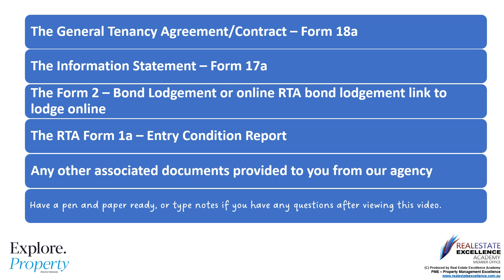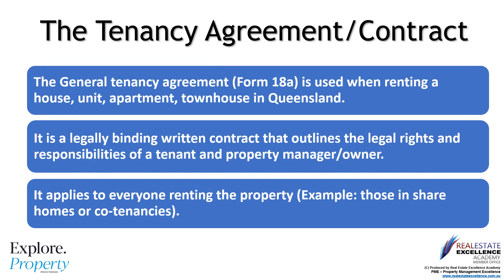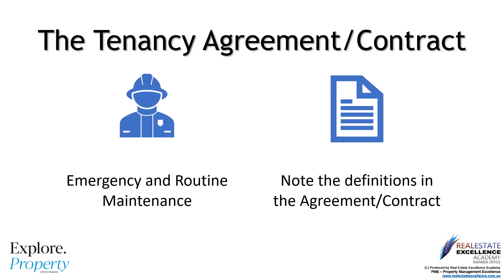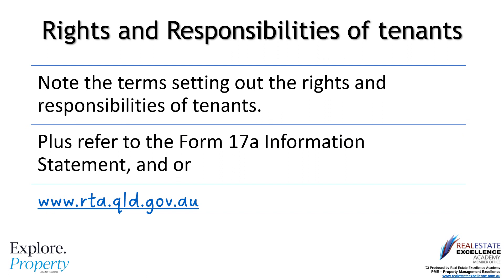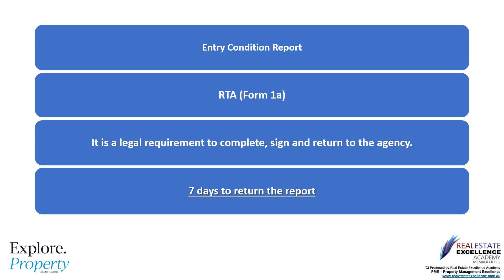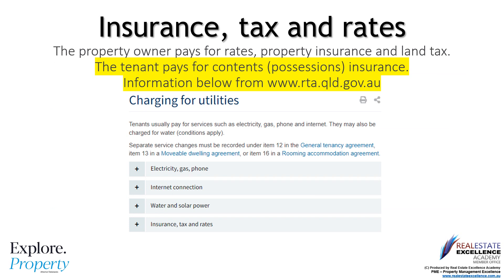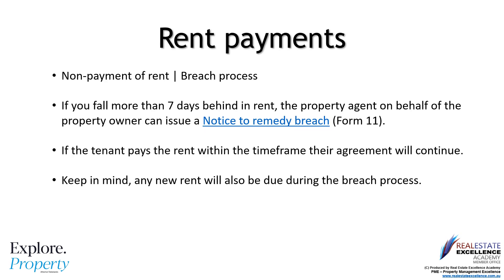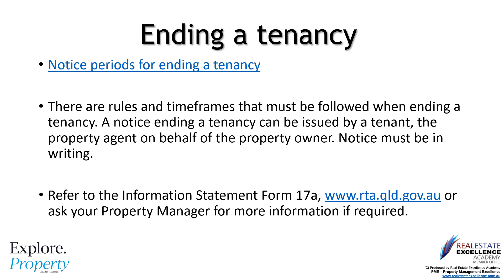Explore Property Atherton Tablelands tenancy sign up presentation